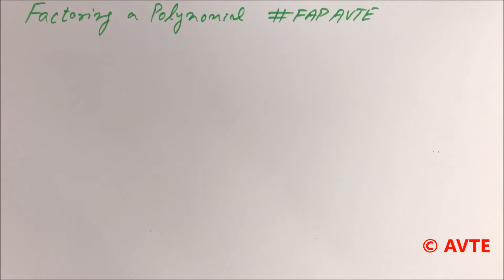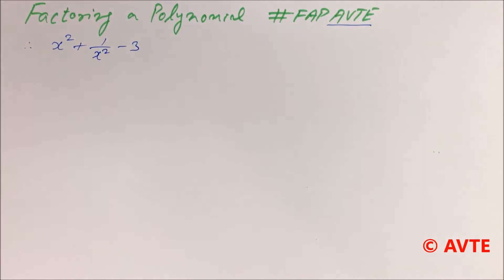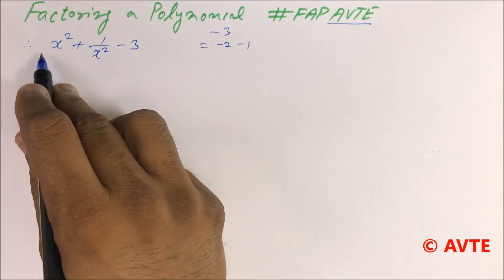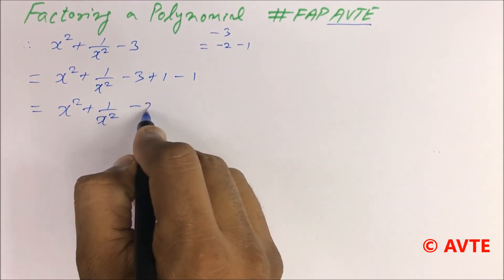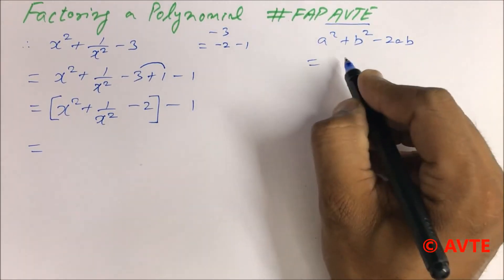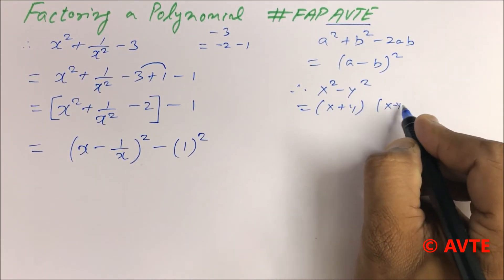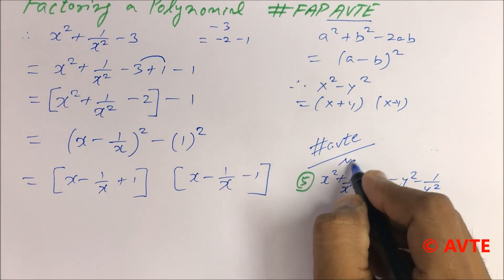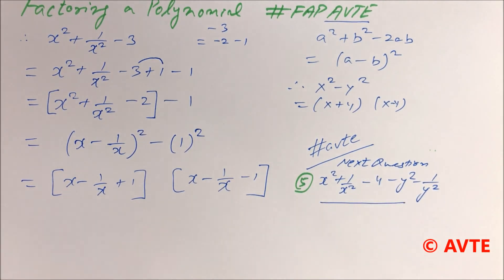Factoring a POLYNOMIAL || x^2 + (1/x^2) - 3 Algebraic Identities || Q 4 || HOTS | CBSE NTSE